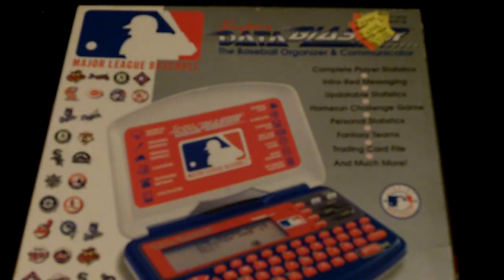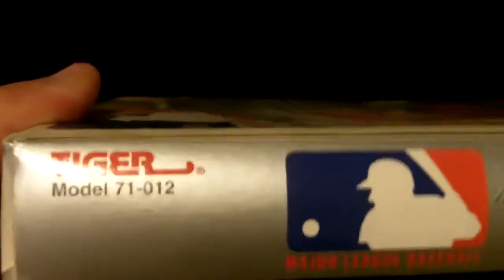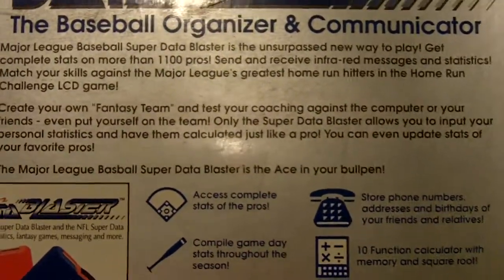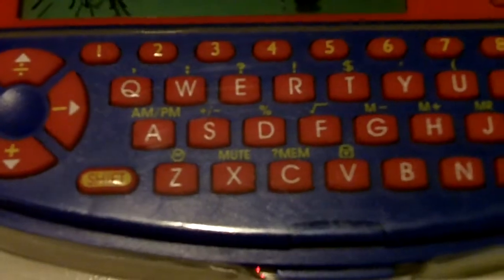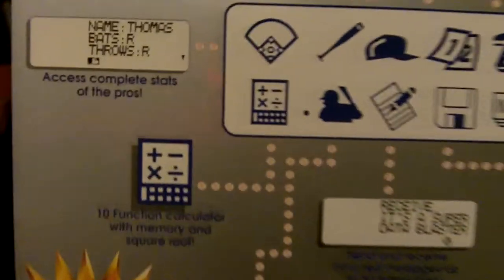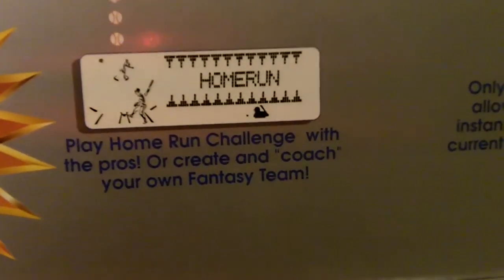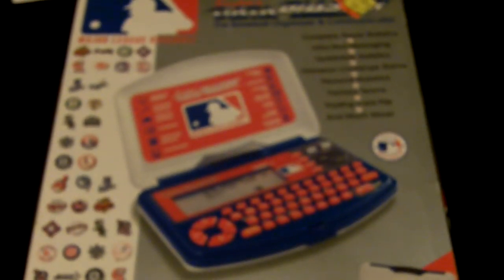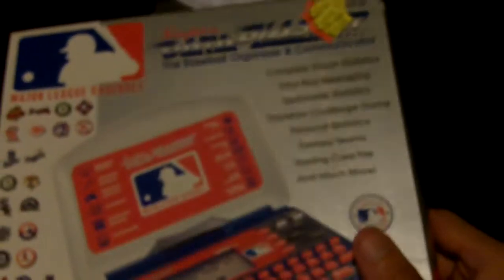Let's Look At: Super Data Blaster (1995 Baseball Organizer and Communicator) By Tiger Electronics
In this episode of *Let's Look At*, I focus on the Super Data Blaster! I mainly decided to do this video because of how rare this is with any type of information online. It is also for historical means if anyone wants to know what it was and a little on the functions of the handheld.

This is a look at a unique Tiger Electronic handheld/organizer that features an authentic baseball theme inside and out! I found this at my parents house and it is still sealed in the packaging. The original pricetag sticker says $50, though it was on clearance for $15 when purchased.

Player statistics, contacts, game scores, and wireless communication rolled into one!

This device originally came out in 1995 and came in two colors: blue and red. The wireless communication was achieved through a built-in IR (infrared) port to send/receive messages up to 50 characters to other similar devices.